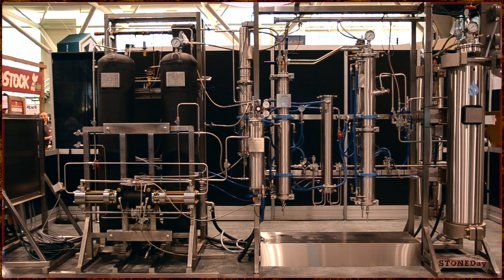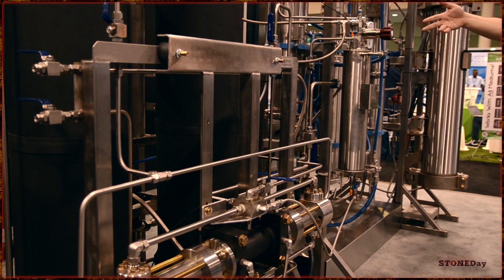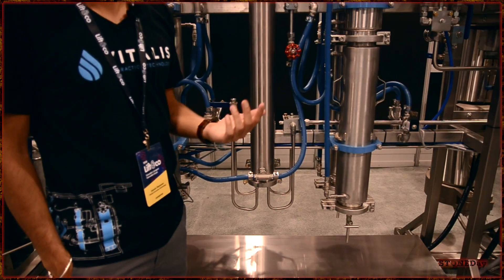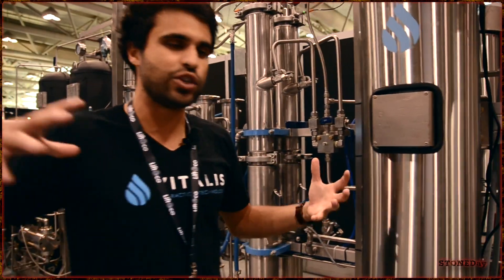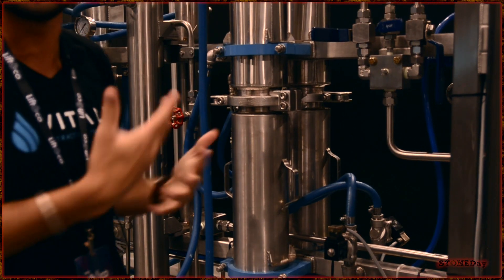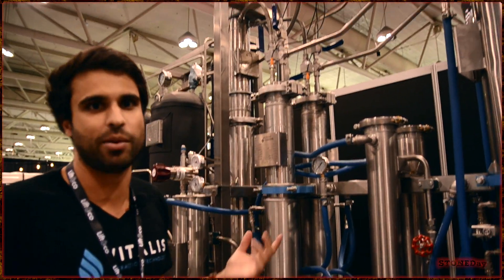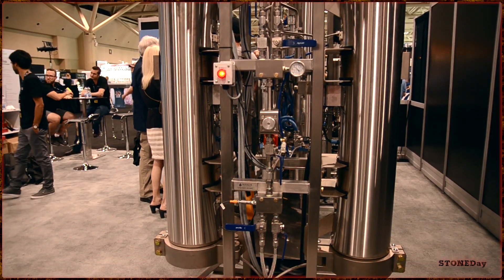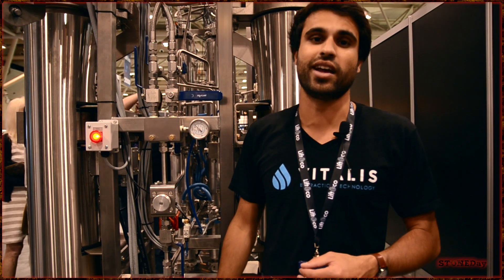Vitalis Q90 Supercritical/Subcritical CO2 Oil Extraction System | STONEDay 47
Instrumental: Interlude - The Passion HiFi Vol II

**ALL VIDEOS ARE INTENDED FOR EDUCATIONAL AND ENTERTAINMENT PURPOSES**
ALL PRODUCTS ARE FULLY LEGAL IN CANADA